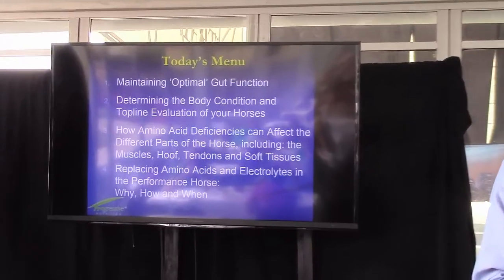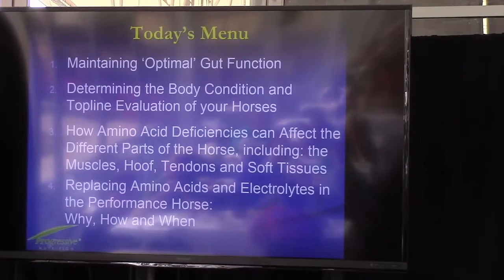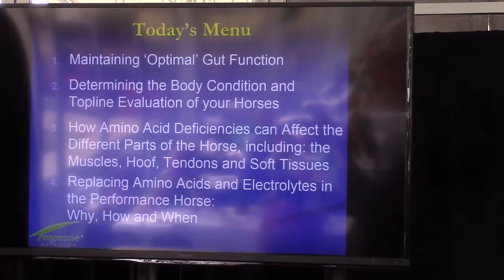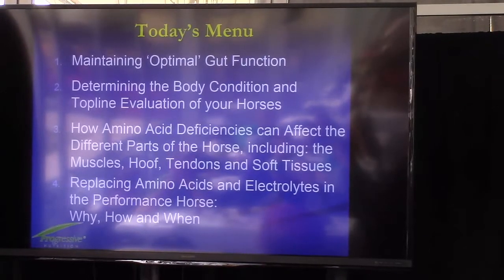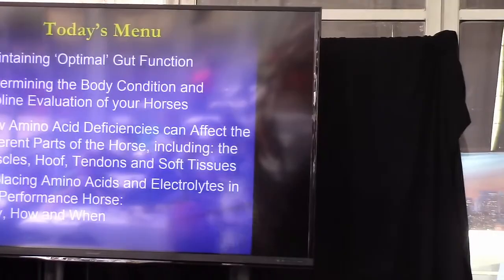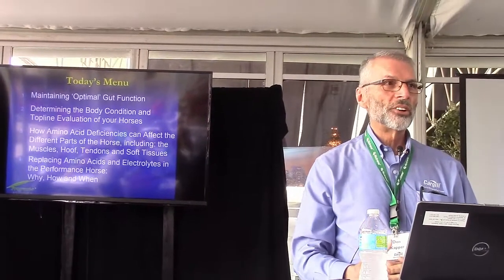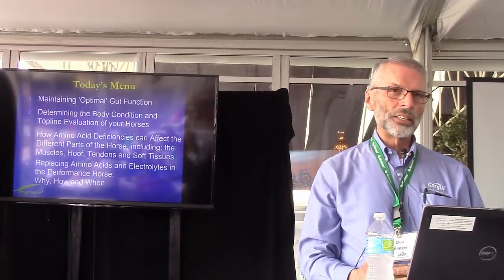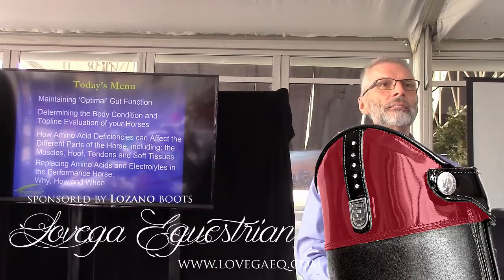Can An Amino Acid Deficiency Cause Soft Tissue Injuries In Horses?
This video is the first in the series that talks about amino acids and soft tissue injuries. Once we understand the correlation of this information we can begin to understand how to feed our horses to prevent these injuries. We get more in depth in the next few videos in this series, however the big thing you need to know about the latest research on amino acids is how it can correlate to a soft tissue injure aka every riders nightmare. So watch this video to find out how you can prevent 6 weeks or more of stall rest and tack walking the untamed beast!

This video was filmed as part of the Lunch n Learn series at the Winter Equestrian Festival in Wellington, Florida.